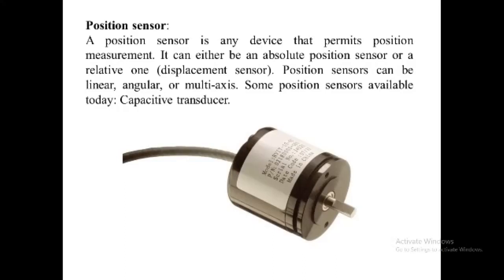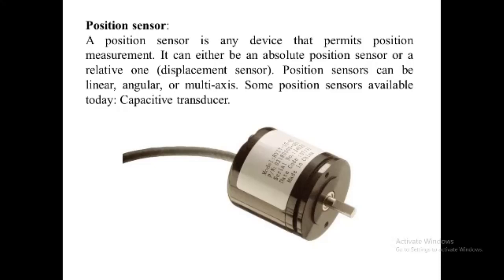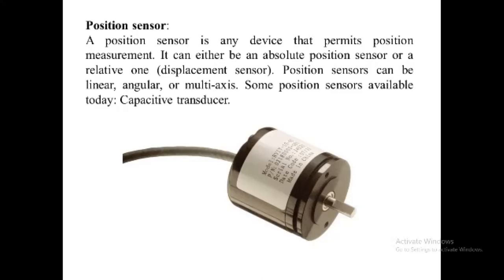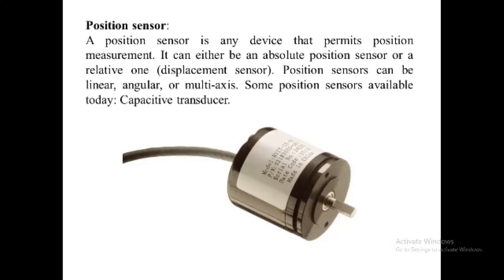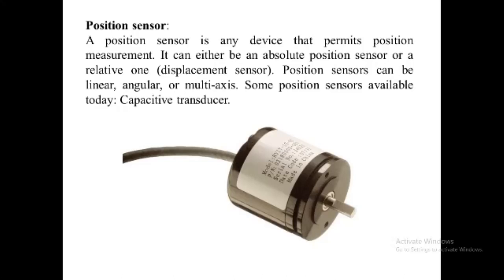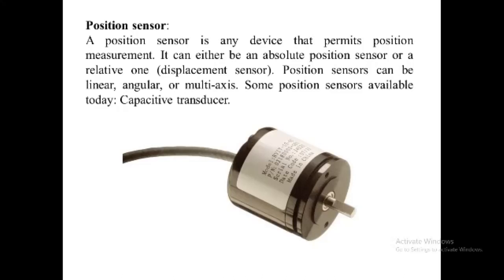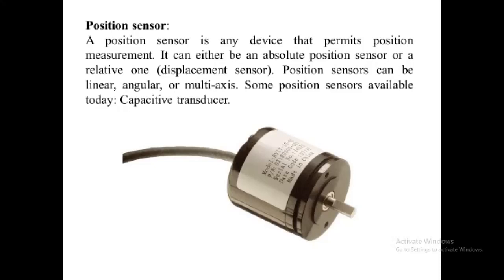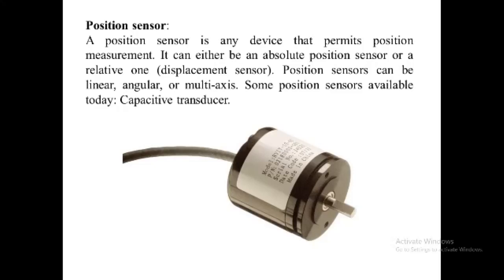Lecture 2 9 Posisional Snsor